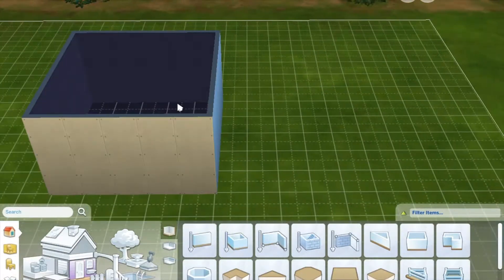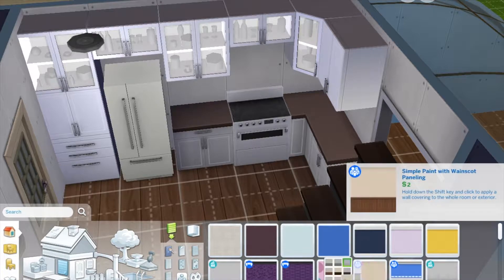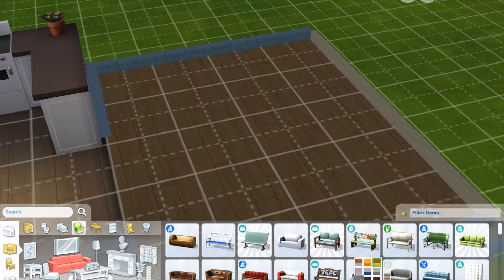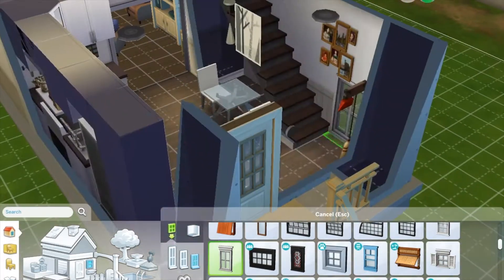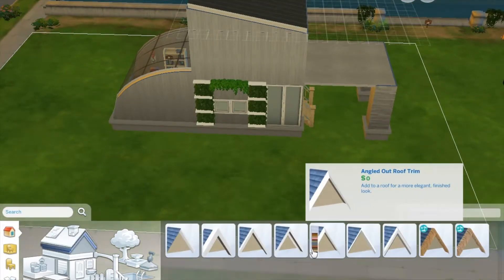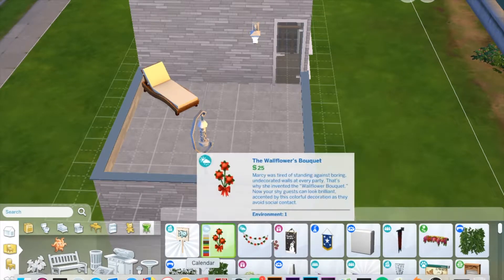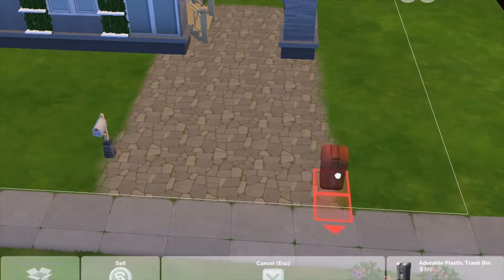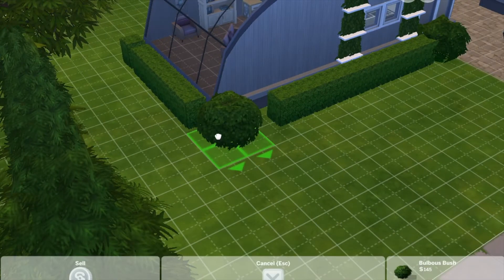modern tiny speed build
back with another speed build and this one is a tiny home with a modern look to it. find me on the sims gallery as bsblover89 to download this